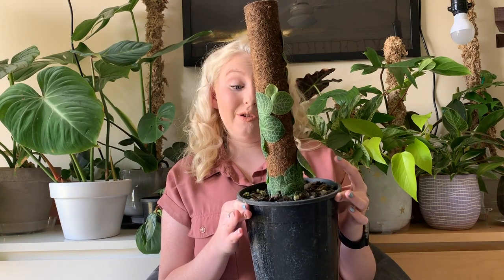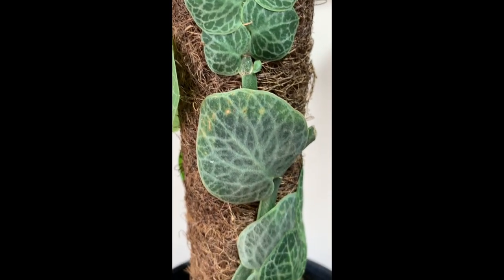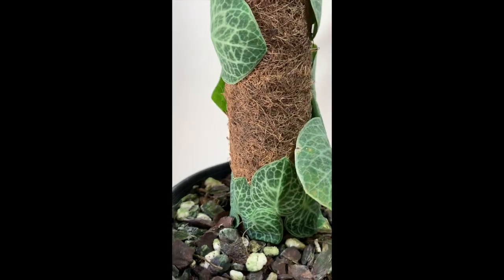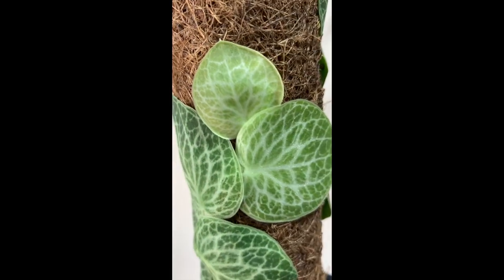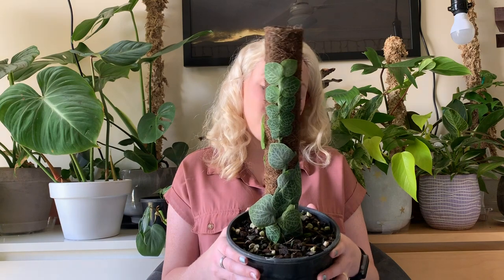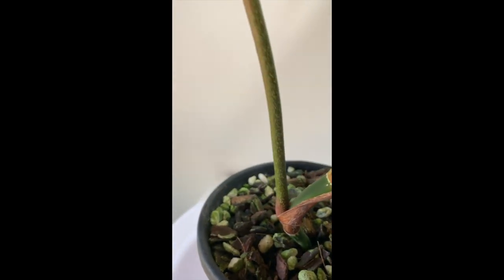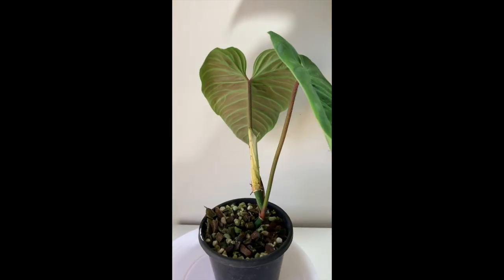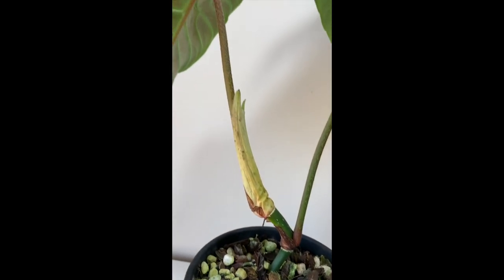Oxley Nursery Rare Plant Haul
Over the weekend Oxley Nursery hosted their Spring Rare Plant Sale! I - along with many other plant enthusiasts - lined up to purchase some impressive plants!